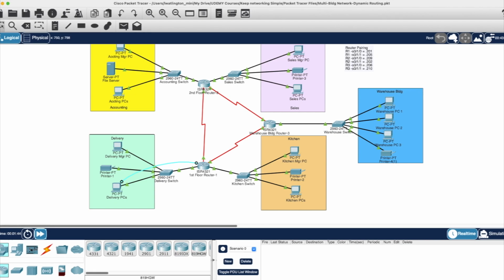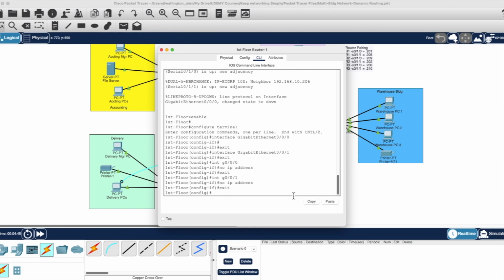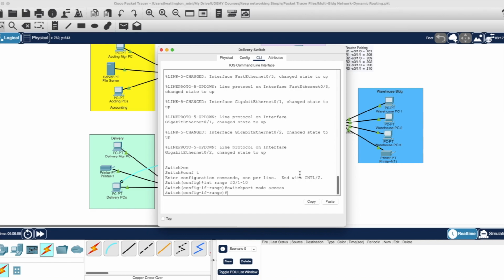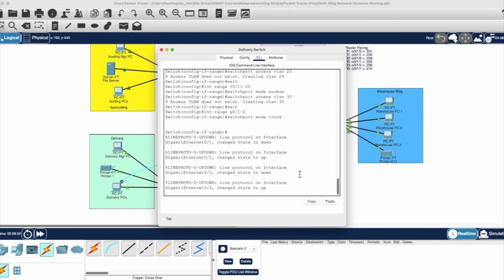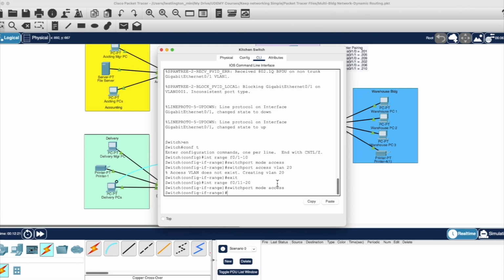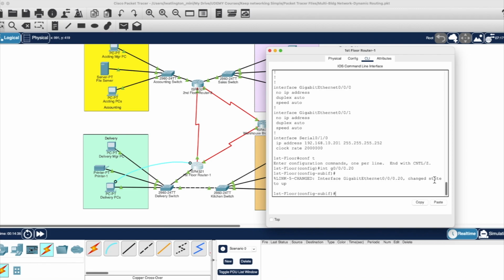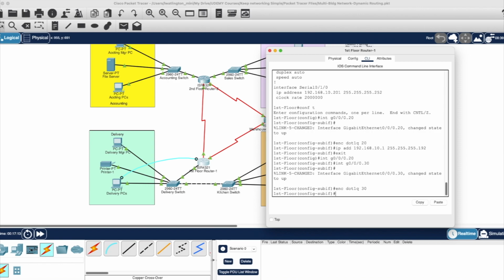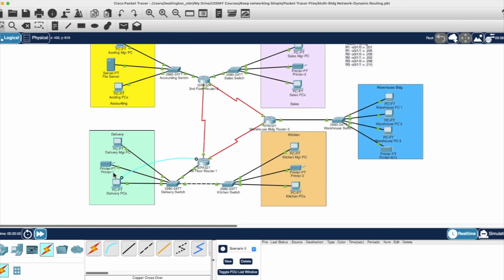Keep Networking Simple - Port Security (Packet Tracer)